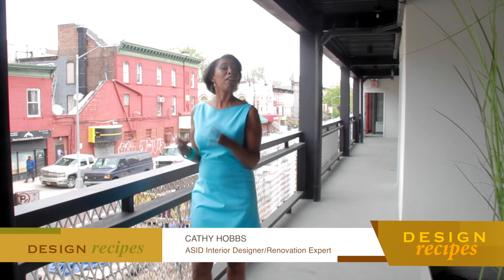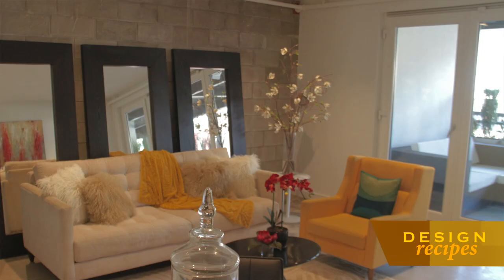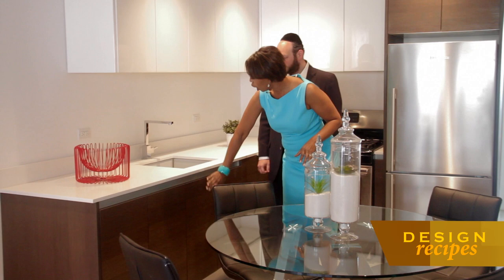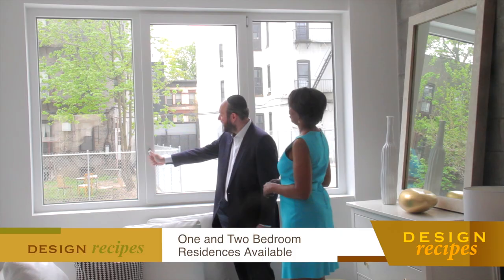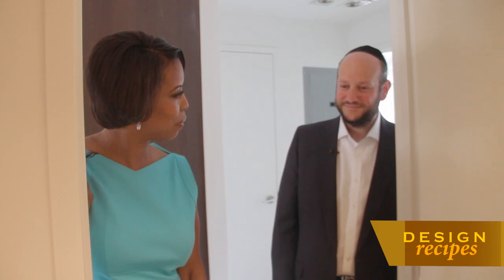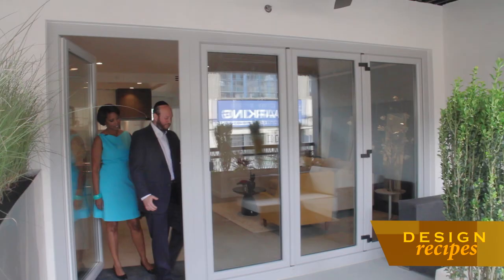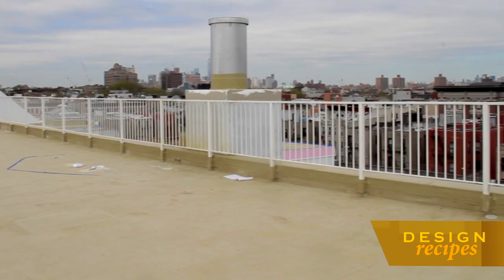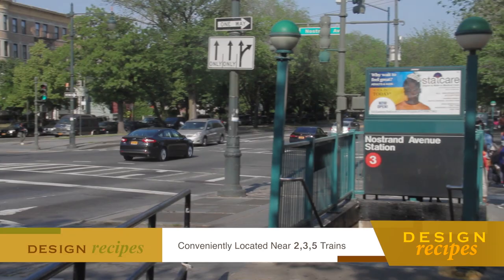Hello Living on Design Recipes: Hello Sterling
On the latest Design Recipes, Cathy Hobbs walks through Hello Living's latest condominiums on Sterling Place in Crown Heights with CEO Eli Karp.